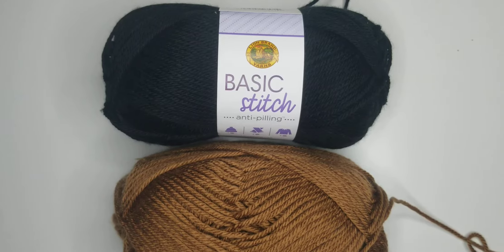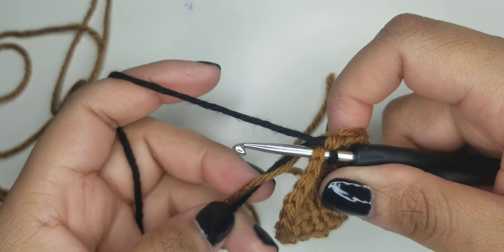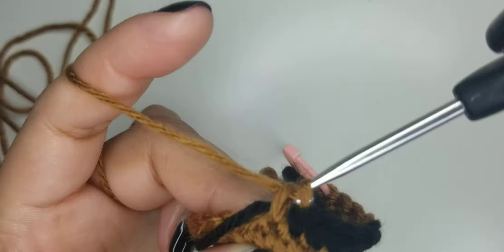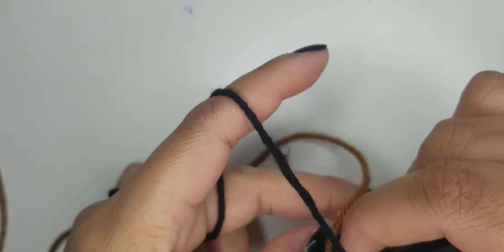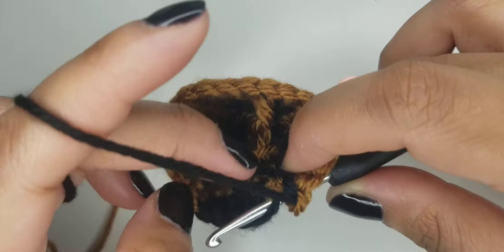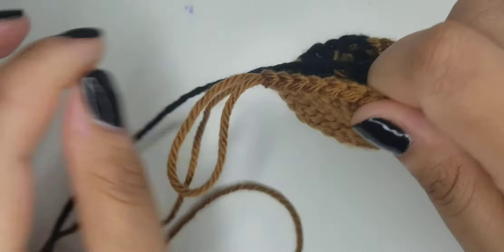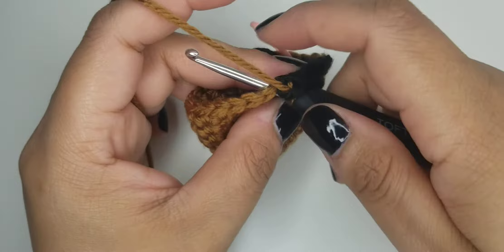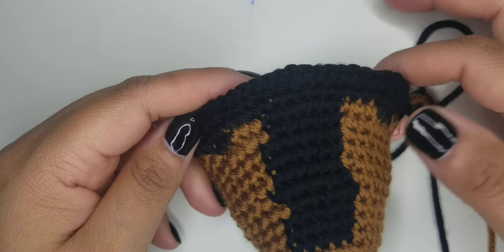How to make color changes, how to start the head for dixie the doberman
In this video I will show you how I make my color changes for all my patterns.

Pattern: Dixie the Doberman